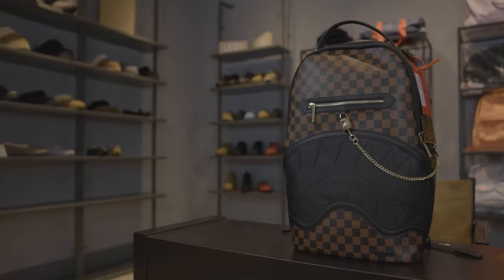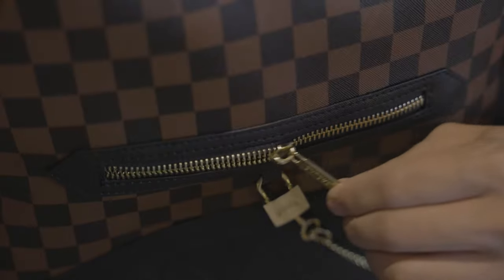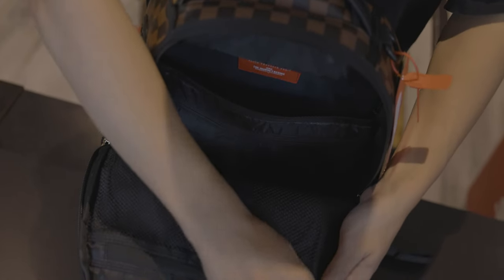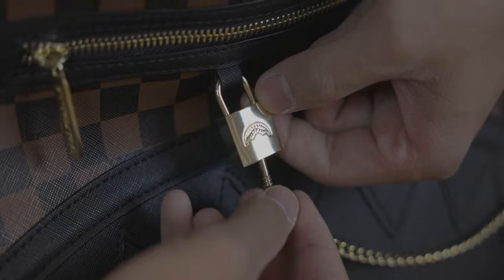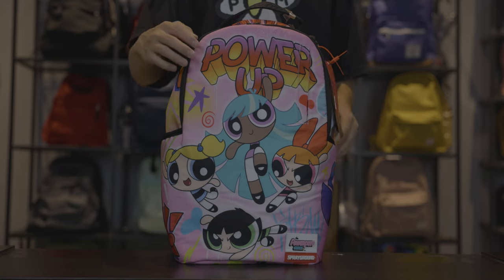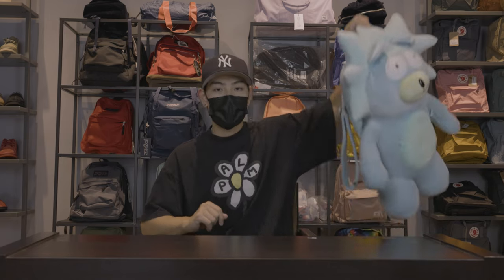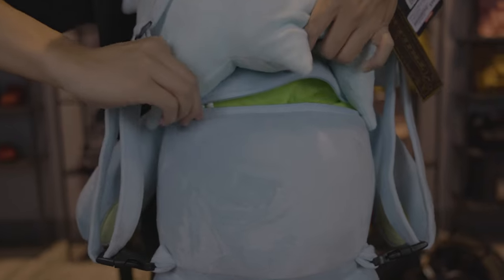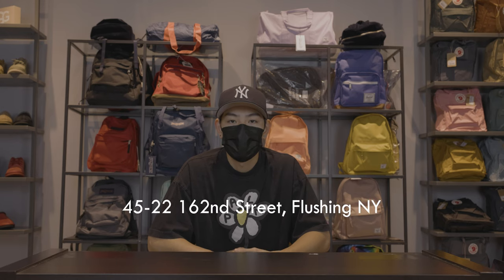Sprayground Backpacks Back to School 2022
Another video from your favorite online neighborhood shoe store!
New Back to School drops from Sprayground available at ShoeVillage.com.
We have a huge selection of new backpacks and accessories to have you fitted right to get you back to school this fall.